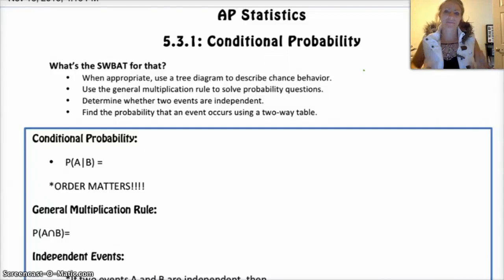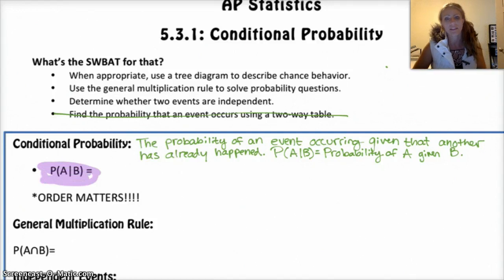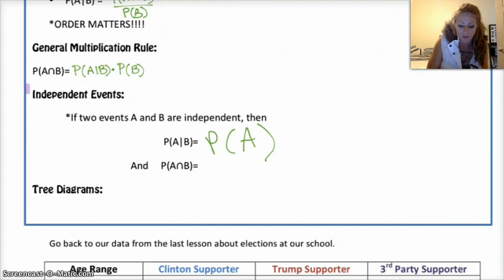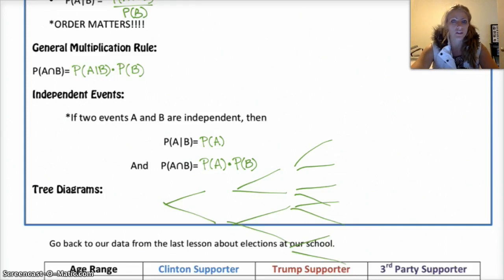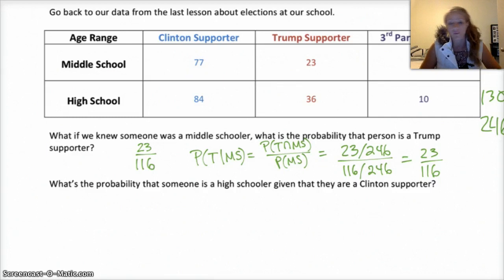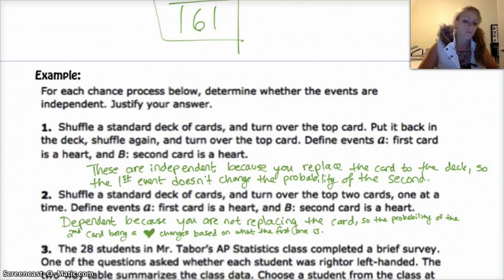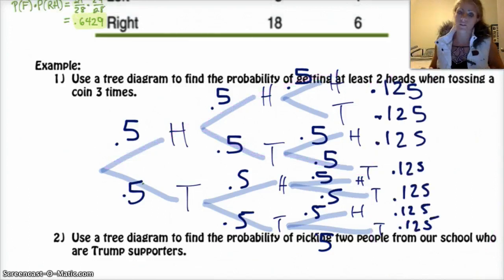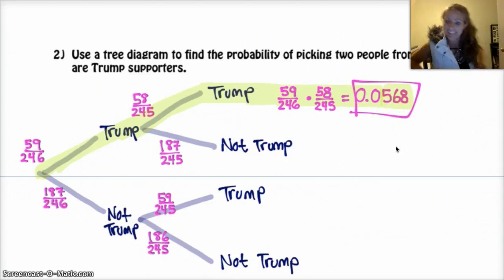AP Statistics | 5.3.1 | Conditional Probability, Independent Events, and Tree Diagrams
This lesson covers 5.3 (part 1 of 1) from The Practice of Statistics: Conditional Probability and Independence. We go over how to calculate conditional probability (find the probability of A given that you know B), the general multiplication rule if events are independent, what independent events are, and how to make a tree diagram to calculate conditional probabilities.

SWBAT (Students Will Be Able To):
—When appropriate, use a tree diagram to describe probabilities
—Use the general multiplication rule to solve probability questions
—Determine whether two events are independent